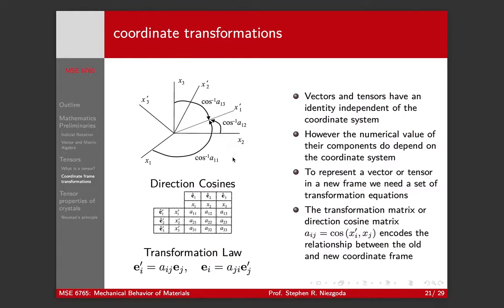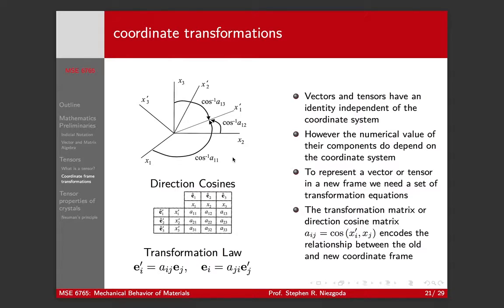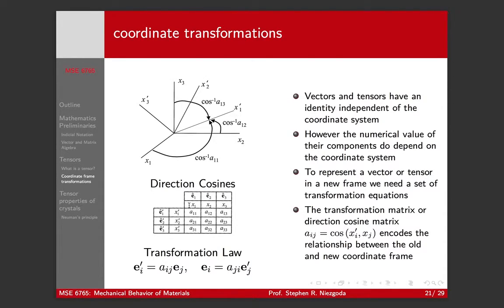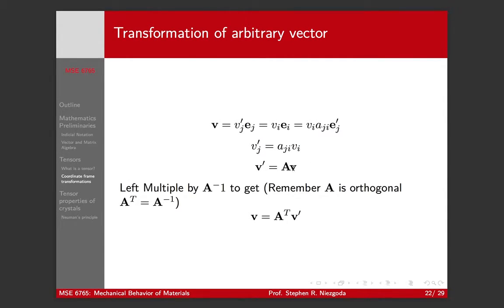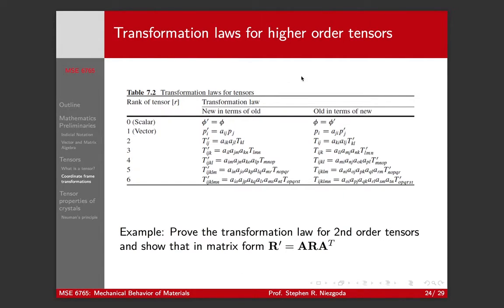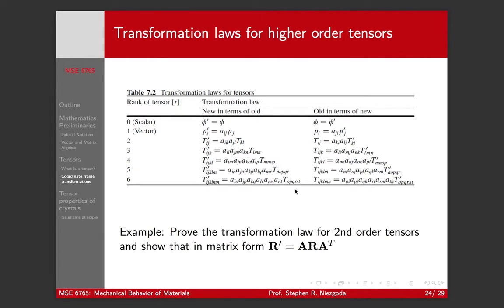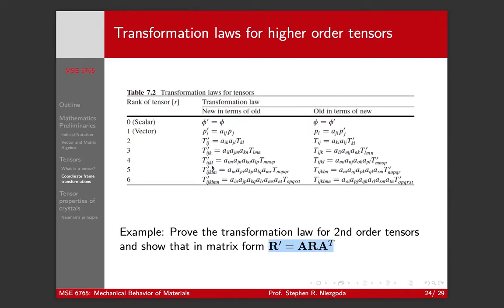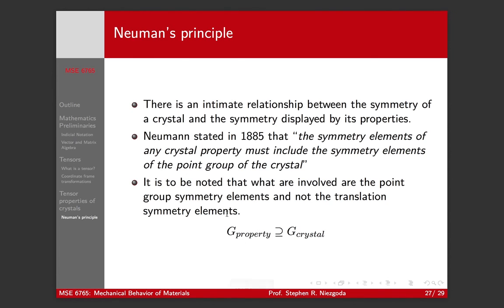Lecture1 part4 Introduction to Coordinate transformations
A first look at coordinate transformations for 1st, 2nd, and higher rank tensors